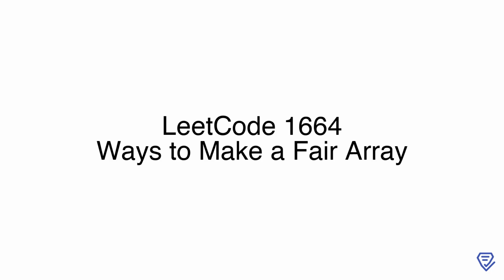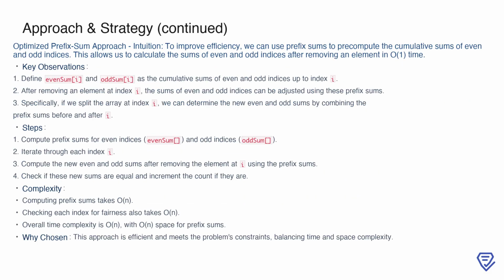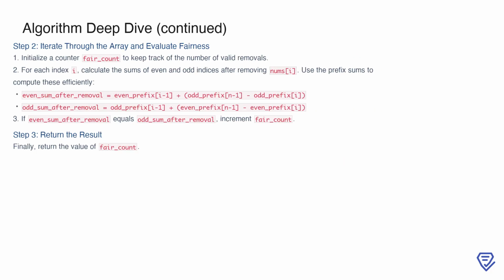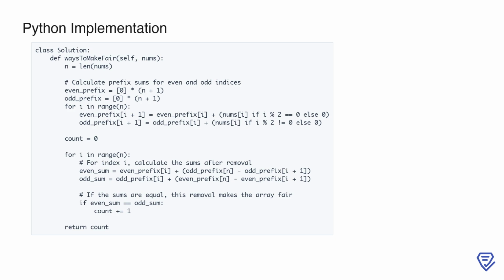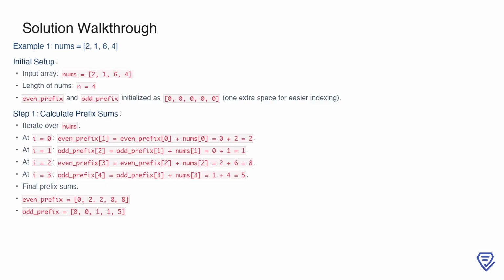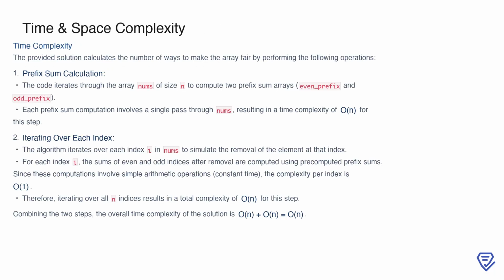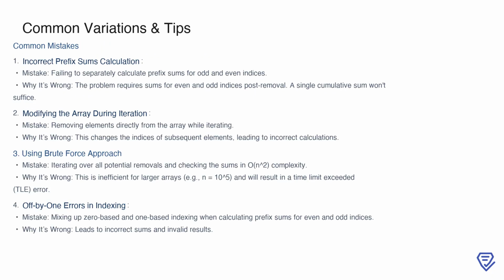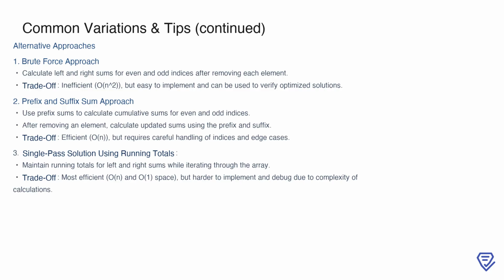LeetCode 1664: Ways to Make a Fair Array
Difficulty: Medium

⏱️ Timestamps:
00:00 - LeetCode 1664: Ways to Make a Fair Array
00:25 - Problem Statement
00:58 - Problem Statement (continued)
01:49 - Problem Statement (continued)
02:25 - Problem Statement (continued)
03:11 - Approach & Strategy
04:05 - Approach & Strategy (continued)
05:14 - Approach & Strategy (continued)
06:10 - Algorithm Deep Dive
07:13 - Algorithm Deep Dive (continued)
08:07 - Algorithm Deep Dive (continued)
09:01 - Algorithm Deep Dive (continued)
10:13 - Python Implementation
11:47 - Java Implementation
13:18 - Java Implementation (continued)
13:44 - Solution Walkthrough
14:55 - Solution Walkthrough (continued)
16:01 - Solution Walkthrough (continued)
16:50 - Solution Walkthrough (continued)
17:26 - Solution Walkthrough (continued)
17:47 - Time & Space Complexity
18:43 - Time & Space Complexity (continued)
19:27 - Time & Space Complexity (continued)
20:24 - Time & Space Complexity (continued)
21:13 - Common Variations & Tips
22:15 - Common Variations & Tips (continued)
23:19 - Common Variations & Tips (continued)
24:14 - Common Variations & Tips (continued)
25:20 - Conclusion
25:44 - Thank You!